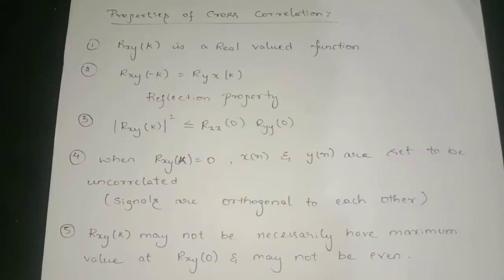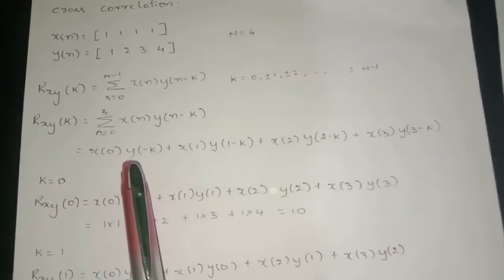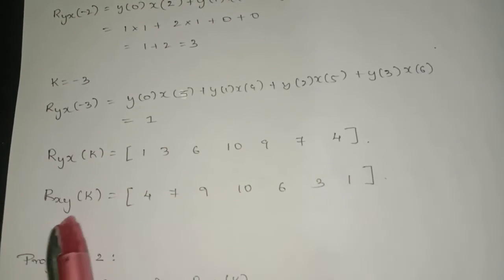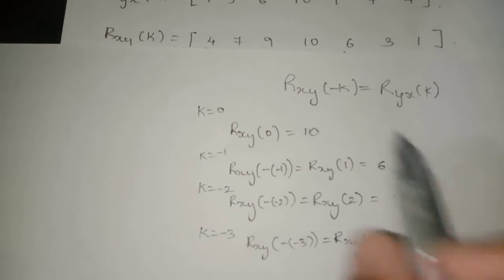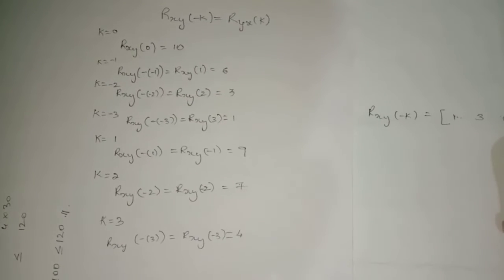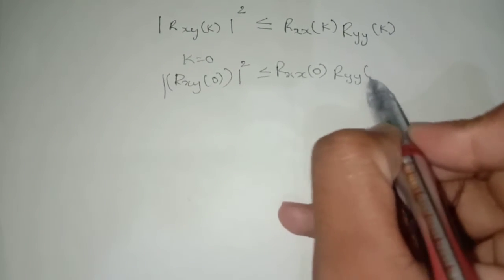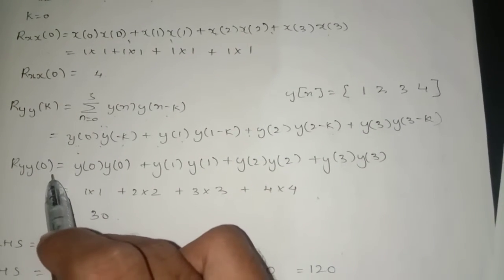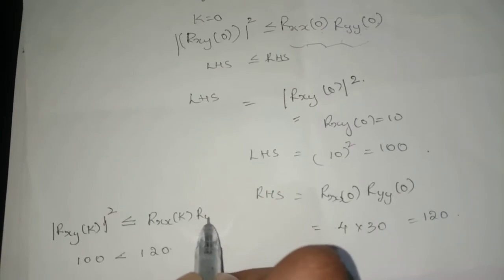Dsp cross correlation properties